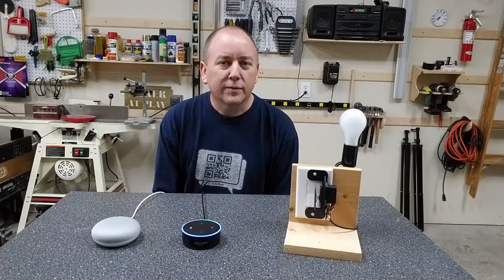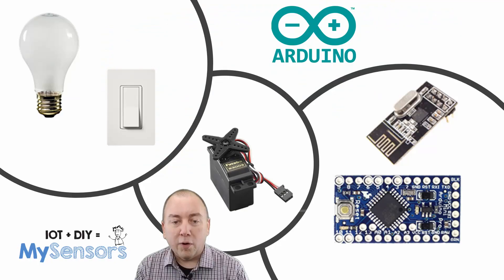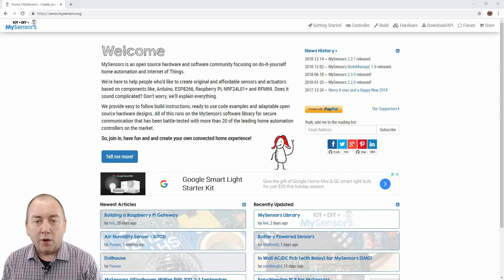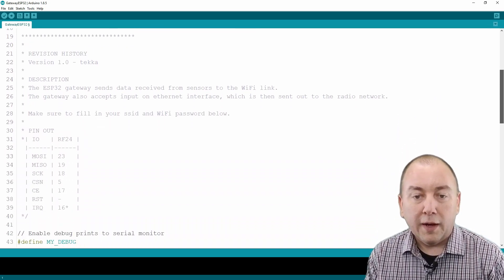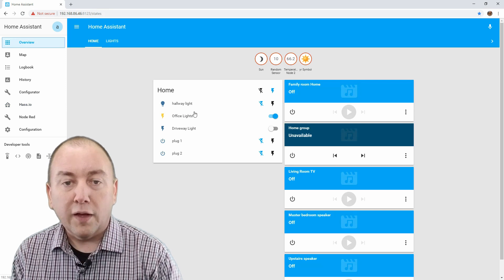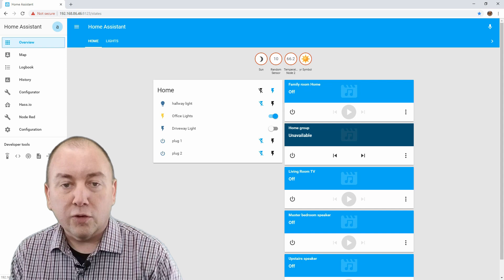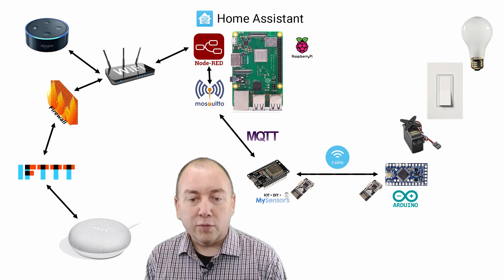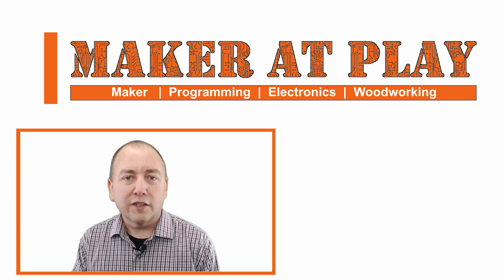DIY Voice Controlled Light Switch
In this video I walk you through all the components to get Amazon Echo and Google Home to control a DIY light switch I made.

Here are all links for all the sites referenced in the video.

Tools used to make my videos:
Mic: Rode Videomic Shotgun microphone with Rycote Lyre Suspension